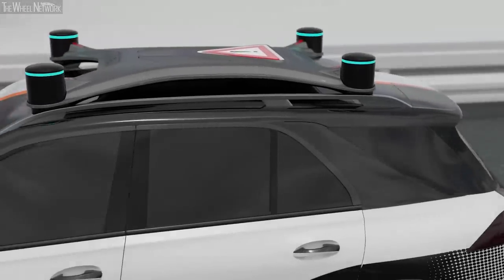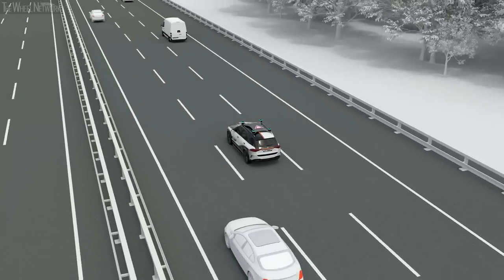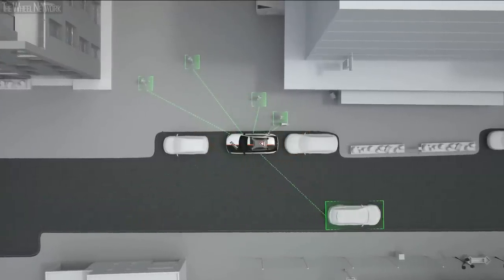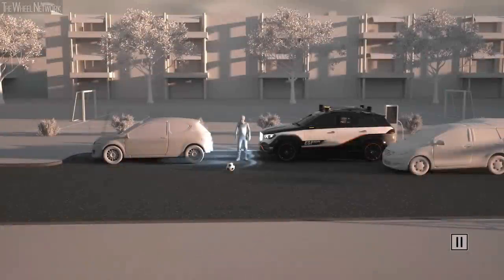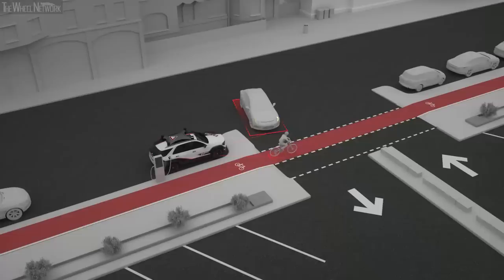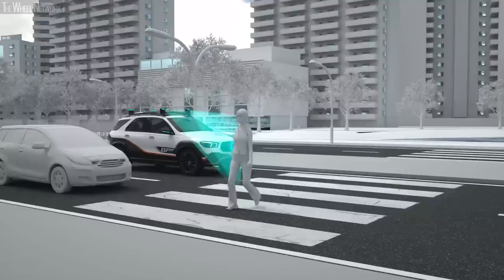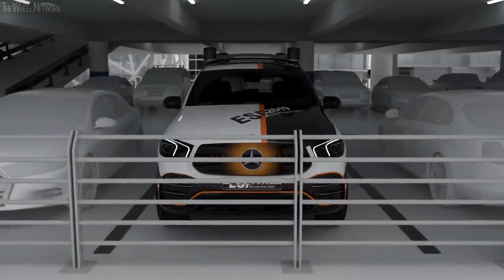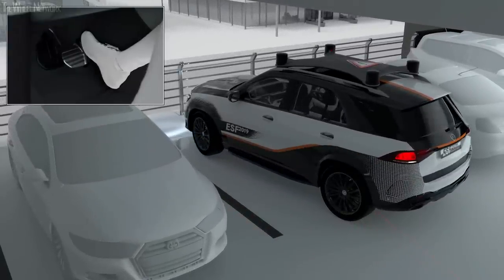Mercedes-Benz ESF 2019 Safety Features Explained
An overview of the key topics covered by the ESF 2019:

▪ All-round driver safety: When the ESF 2019 is driving in automated mode, the steering wheel and pedal cluster are retracted to reduce the risk of injury during a crash. The greater interior flexibility requires new ideas for restraint systems (seat-integrated belt) and airbags with alternative installation spaces (driver airbag in the dashboard, integral sidebag in the side bolsters of the seat backrests). However, the ESF 2019 also has ideas for a manual driving mode: With daylight-like light from the sun visor, vitalising interior light can help to keep the driver alert.

▪ Cooperative communication with the environment: For people to gain trust in the automated vehicle, they must immediately and intuitively be able to recognise what it intends to do. In this respect the ESF 2019 takes human road users very much into consideration. Its sensors not only keep an eye on the traffic, it communicates in all directions and can also warn other road users. The ESF 2019 is also equipped with the revolutionary headlamp technology DIGITAL LIGHT, with practically dazzle-free high beam in HD quality and a resolution of more than two million pixels.

▪ Child safety: With the child seat concept PRE-SAFE Child, the seat belt is preventively tensioned and side-mounted impact protection elements are extended before a crash. Thanks to the tensioned belt, the child is more firmly and accurately fixed in the seat while belt slack is reduced. This considerably reduces the loads acting on the child. Monitoring of seat installation and the child's vital signs are other functions integrated into the seat.

▪ Securing traffic hazards: The ESF 2019 shows how the scenes of accidents or breakdowns could be secured more safely with innovations such as a small robot that automatically emerges from the vehicle's rear following an incident, and positions itself at the roadside as a warning triangle. Other ideas are a warning triangle that folds out of the vehicle roof at the same time, and the rear window as a communication surface.

▪ New PRE-SAFE functions: PRE-SAFE Curve (which uses the belt tensioner to warn the driver that he/she has possibly underestimated an approaching bend) and PRE-SAFE side lights with electro-luminescent paint can defuse potentially hazardous situations.
PRE-SAFE Impulse Rear is able to extend the protection of passengers and others involved in an accident at the end of a traffic tailback.

▪ Safety and comfort in the rear: An innovative rear airbag uses a special new inflation concept to deploy and position the airbag. It has a special tubular structure for this purpose. With belt-feeders, belt buckle illumination, USB belt buckles and belt heating, the ESF 2019 implements a number of ideas by which passengers on the rear seats might be motivated to wear seat belts using new methods.

▪ Active safety: Active Brake Assist with extended functions in the ESF 2019 provides additional protection, especially in potentially dangerous traffic situations with unprotected road users. When turning, it now also detects pedestrians and cyclists moving in parallel to the original direction of travel. If a collision with unprotected road users crossing the road into which the vehicle is turning is imminent, the driver receives a visual and audible warning. Autonomous braking is initiated if the driver fails to react. The same also applies if there are any cyclists in the blind spot when turning to the right. If there is a risk of collision with cross-traffic when turning off or crossing a road, the system now prevents the driver from moving off and, if necessary, stops the vehicle, including from walking speed, by means of autonomous braking. The 360° pedestrian protection system warns and assists while parking and manoeuvring if there is a risk of collision with more vulnerable road users (pedestrians, cyclists), right up to autonomous braking.